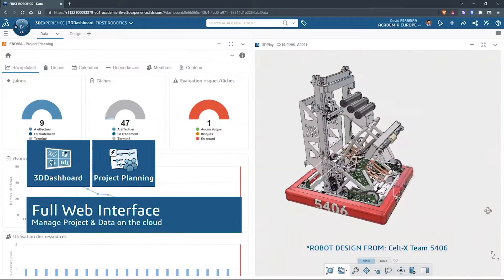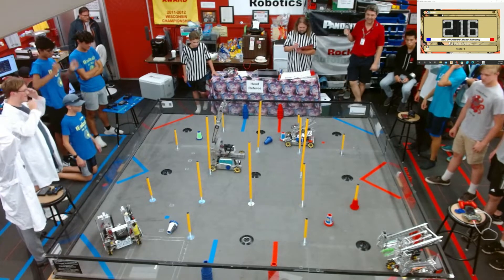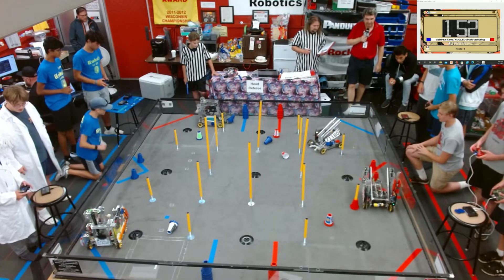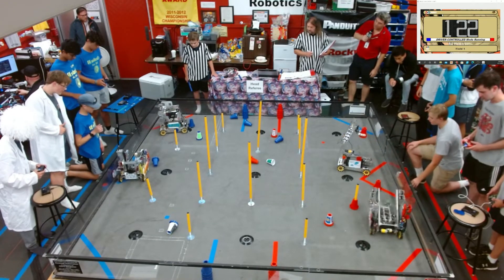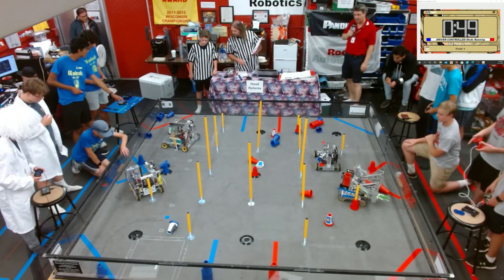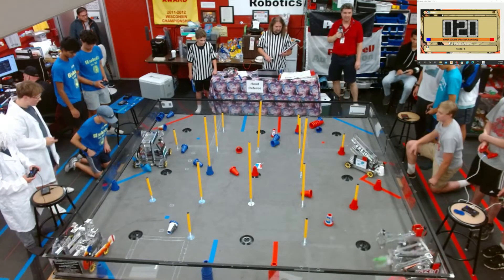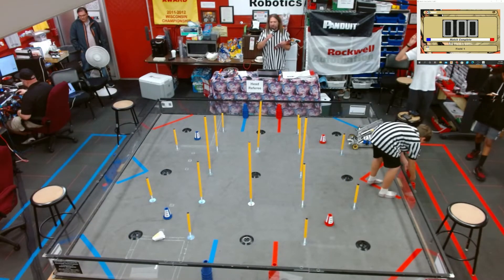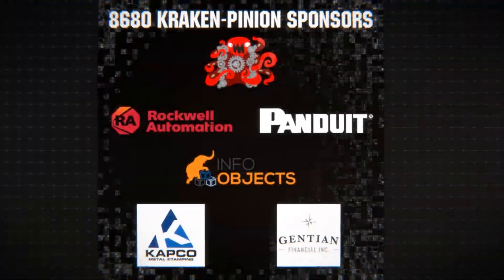Match 3 FUN POWERPLAY Robot in 30 Hours